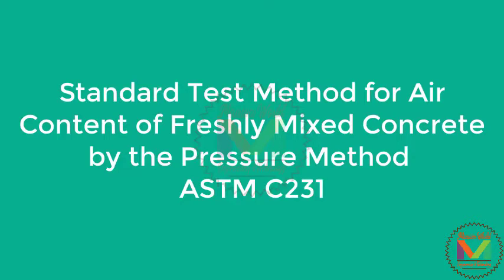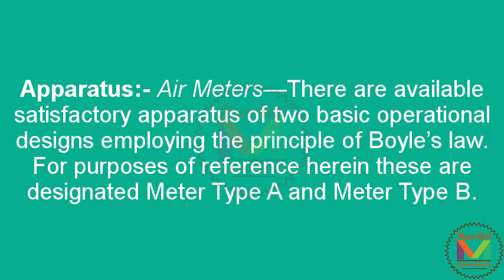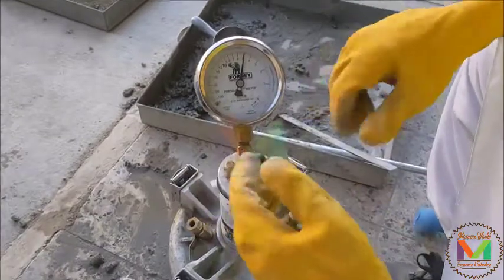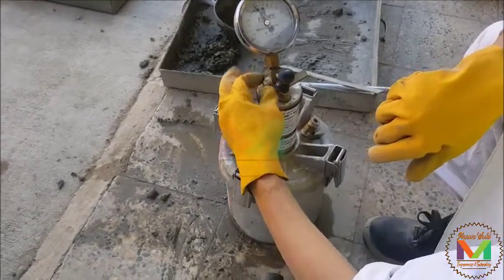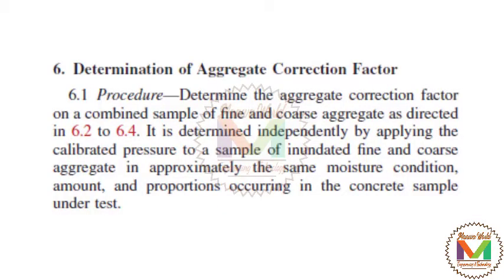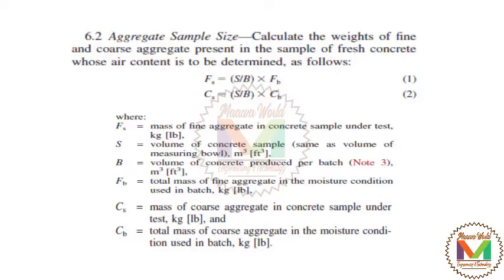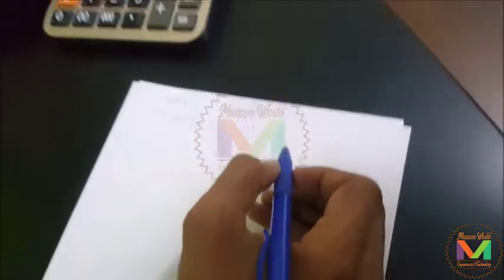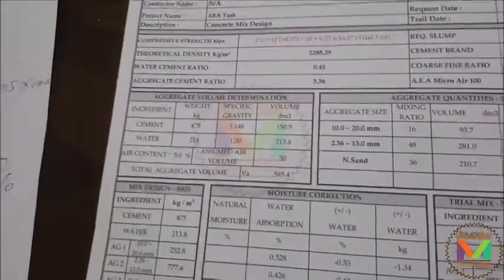Air Content of Freshly Mixed Concrete by the Pressure Method ASTM C231/C231M ||MaawaWorld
Welcome to Air Content of Freshly Mixed Concrete by the Pressure Method ASTM C231 ||MaawaWorld||
Scope*
1.1 This test method covers determination of the air content of freshly mixed concrete from observation of the change in volume of concrete with a change in pressure.
1.2 This test method is intended for use with concretes and mortars made with relatively dense aggregates for which the aggregate correction factor can be satisfactorily determined by
the technique described in Section 6. It is not applicable to concretes made with lightweight aggregates, air-cooled blastfurnace slag, or aggregates of high porosity. In these cases, Test
Method C173/C173M should be used. This test method is also not applicable to nonplastic concrete such as is commonly used in the manufacture of pipe and concrete masonry units.
1.3 The text of this test method references notes and footnotes that provide explanatory information. These notes and footnotes (excluding those in tables and figures) shall not
be considered as requirements of this standard.
1.4 The values stated in either SI units or inch-pound units are to be regarded separately as standard. The values stated in each system may not be exact equivalents; therefore, each
system shall be used independently of the other. Combining values from the two systems may result in non-conformance with the standard.